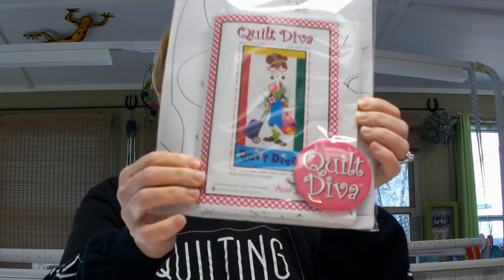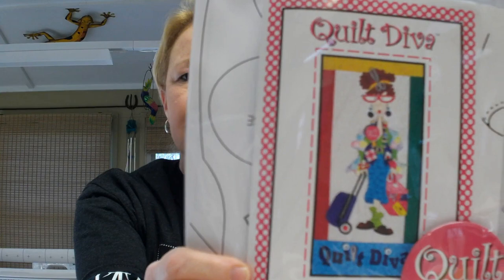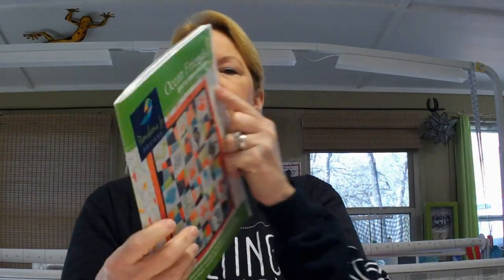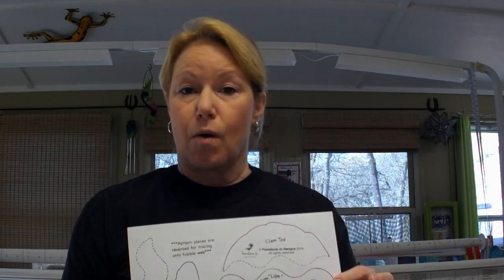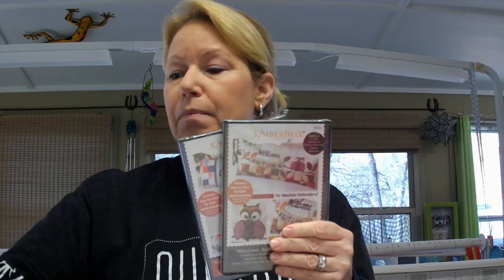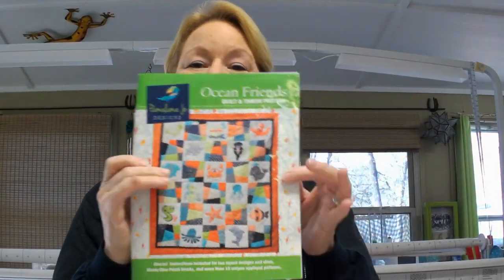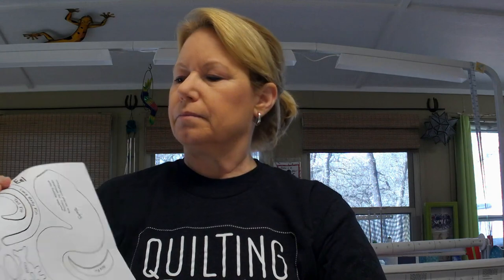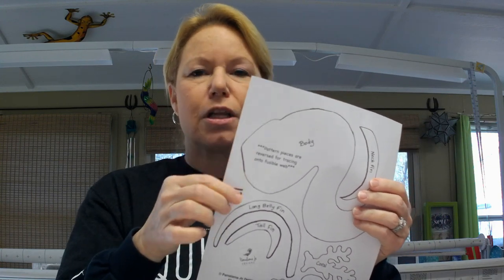Brother Scan-N-Cut for Quilt Applique Pieces vs. Other Cutting Machines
As a quilter / fabric crafter, this is why I use the Brother Scan-N-Cut for cutting fabric applique pieces vs. other cutting machines.  This is only my opinion and I'm not being paid or compensated in any way.